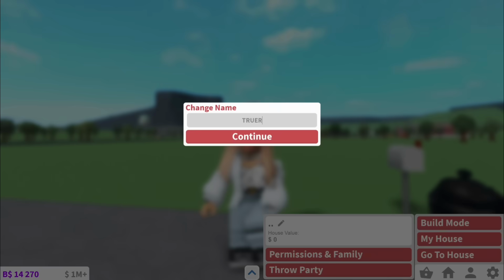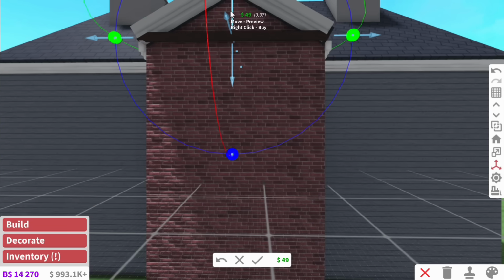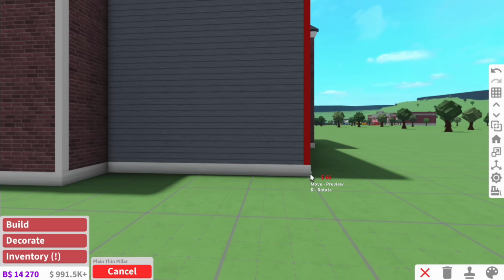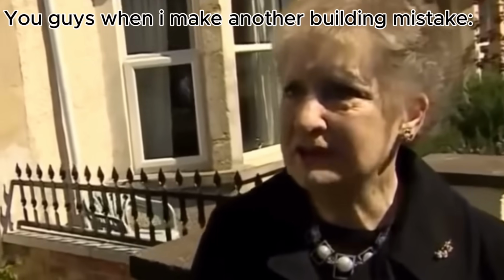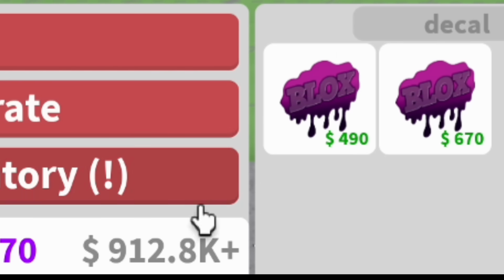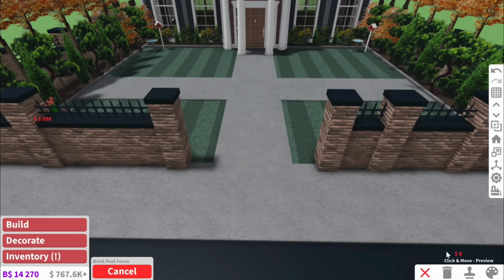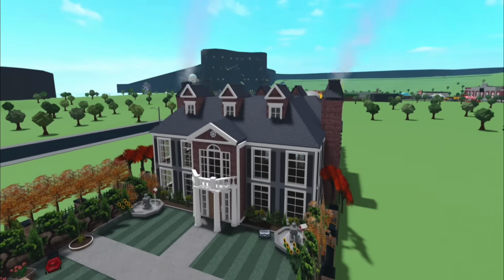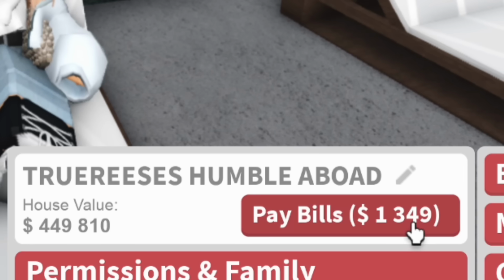BUILDING MY NEW FAMILY MANSION IN BLOXBURG Part 1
To mark the start of a great year, today I start work on my new family mansion...watch to see how it turns out!

Grab a channel membership for a cute badge and emojis!

I post around 5 times a week so look out for my next video!